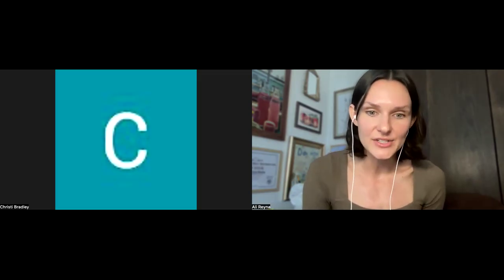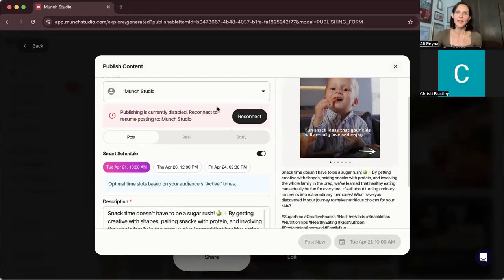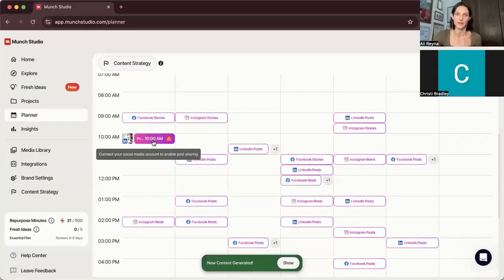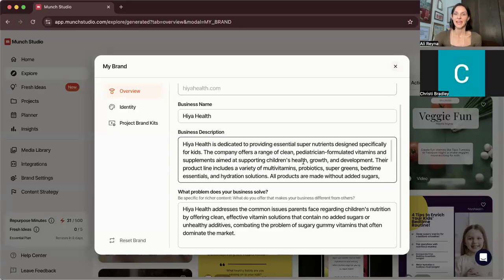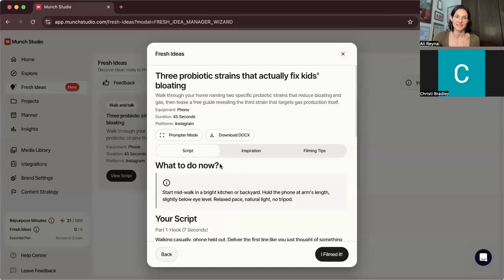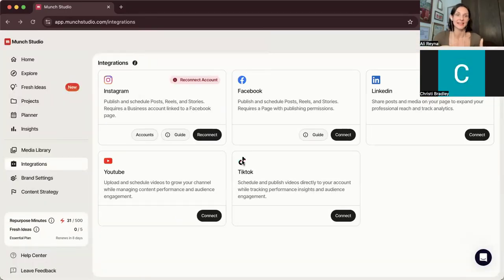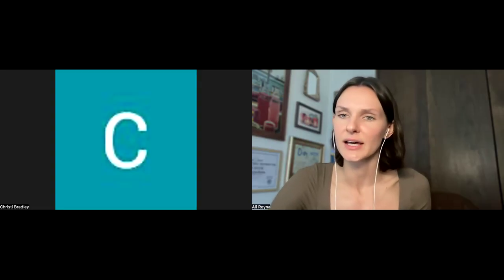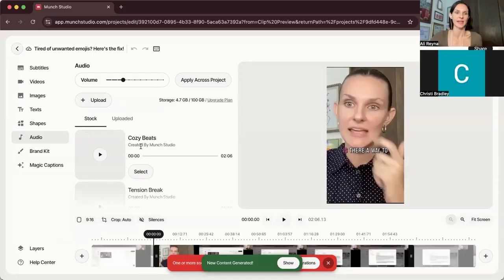Demo: How To Plan a Month of Posts Fast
If you're sitting down to post and spending more time figuring out what to create than actually posting, you're not alone. Most small business owners plan their posts one at a time, which means it never feels done.

In this webinar, Ali will show you how to use Munch Studio to plan, create, and schedule a full month of posts in one go. You'll learn how to organize your ideas, batch your posts, and get everything scheduled so your social media keeps running while you focus on your business.

By the end, you'll have a simple monthly routine that takes the guesswork out of what to post next.